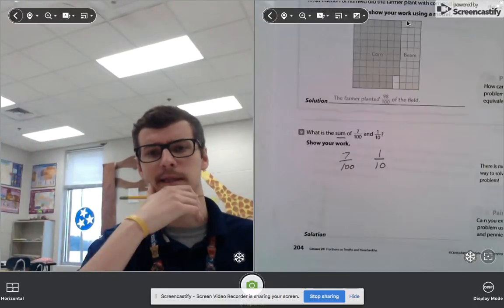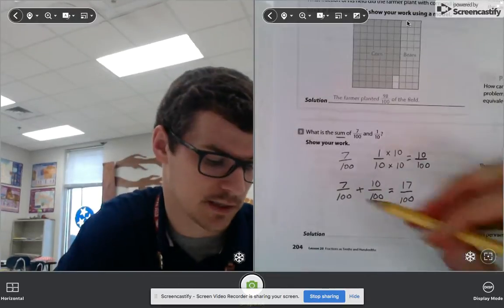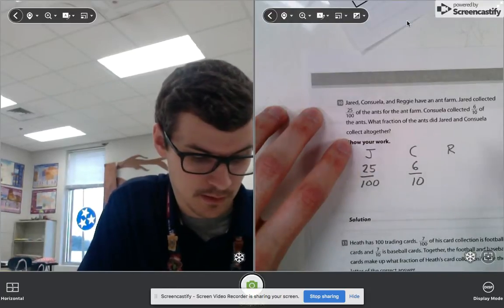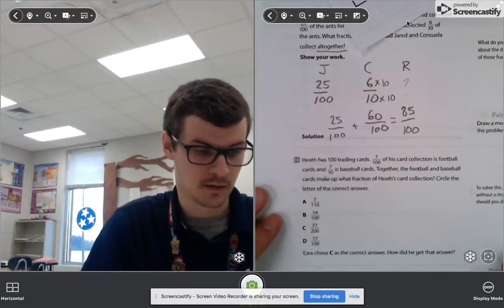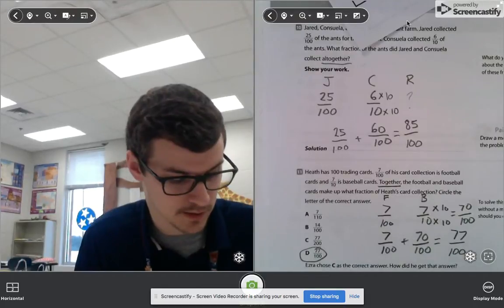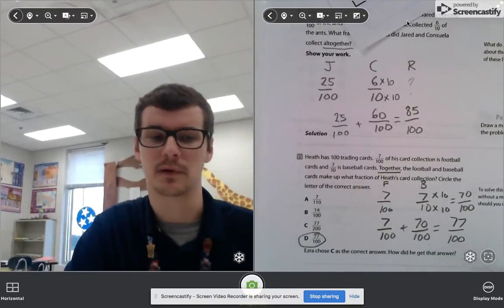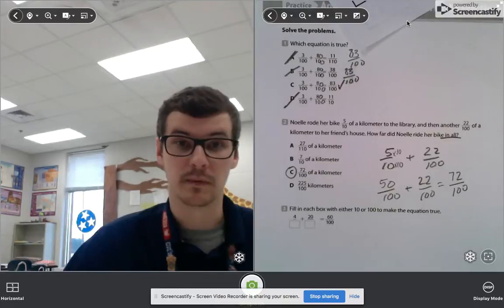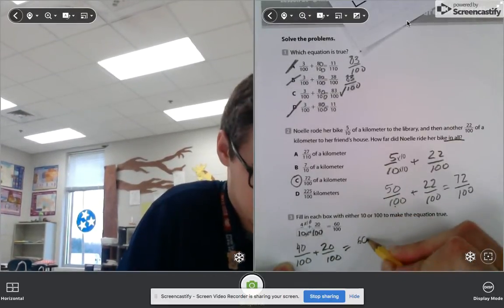Fractions as Tenths and Hundreths